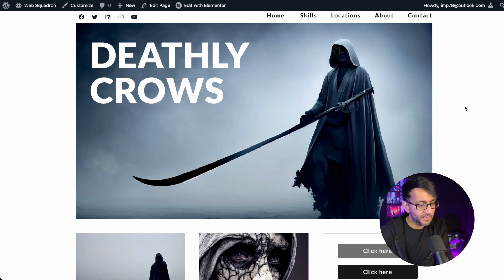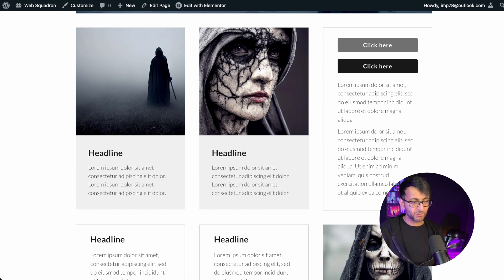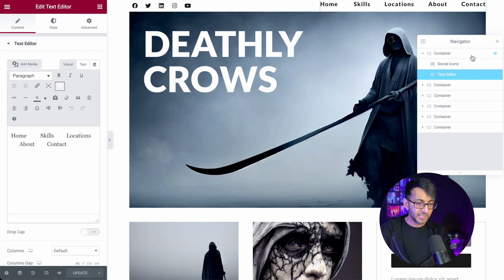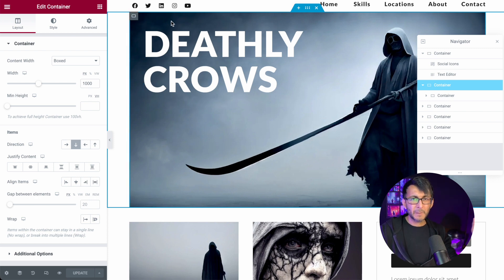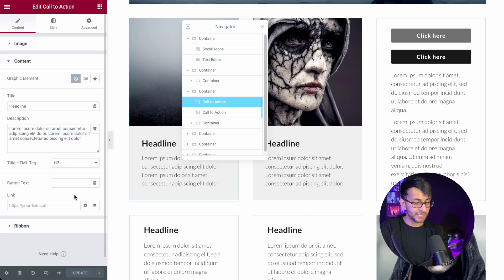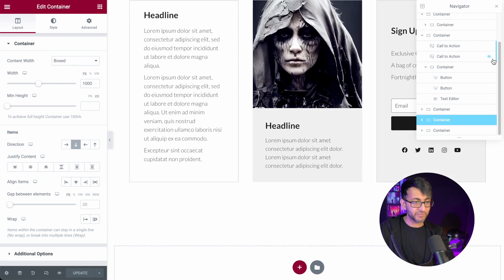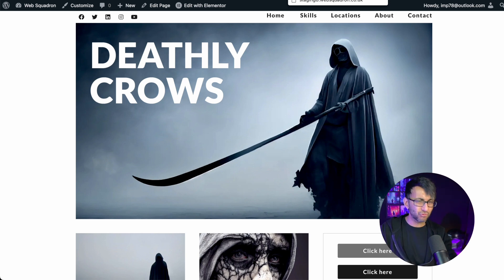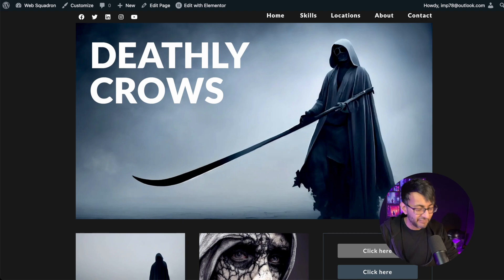One Page Site Tutorial Example - Magazine Articles Website - Elementor Wordpress Tutorial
If you want to leant more about improving your Business and How to Get Clients